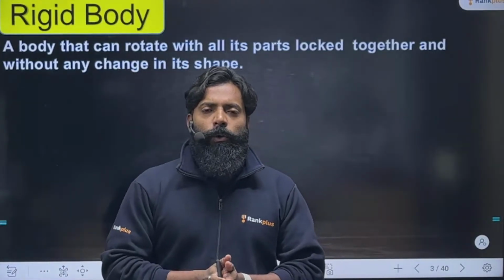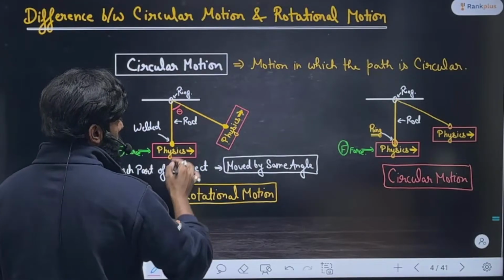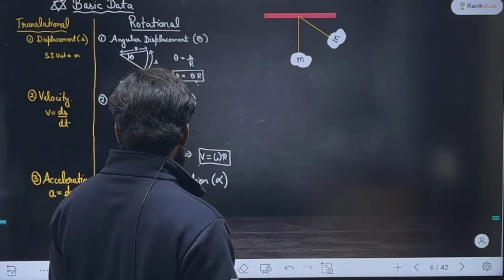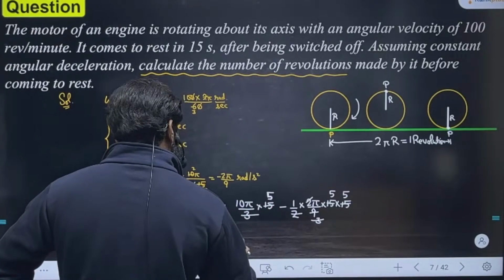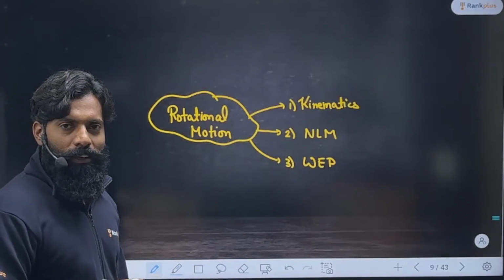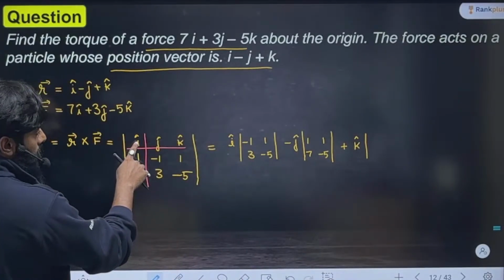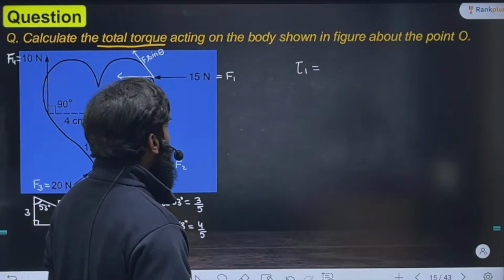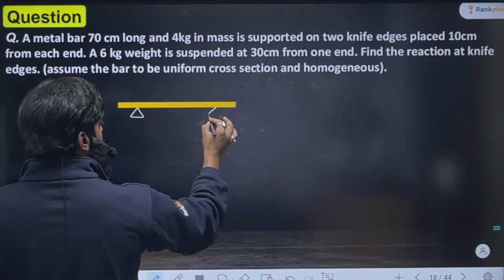Rotational Motion | ONE SHOT🔥 | Physics | JEE Main 2025 Crash Course | Manoj Sir | Rankplus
Master the entire chapter of Rotational Motion in one go with Manoj Sir! This Physics one-shot session is part of our JEE 2025 Crash Course, designed to cover all key concepts, formulas, and problem-solving techniques. Perfect for quick revision and boosting your JEE prep with Rankplus!